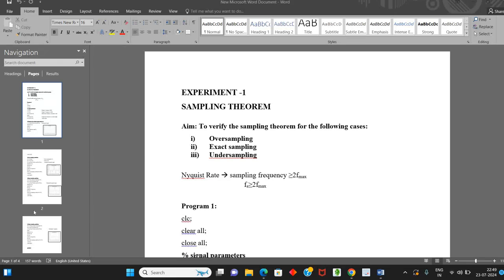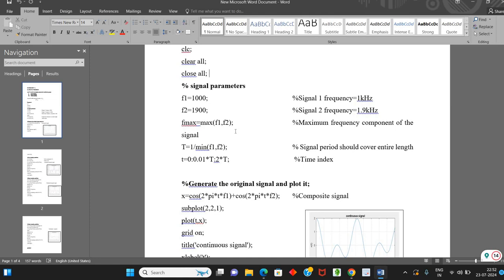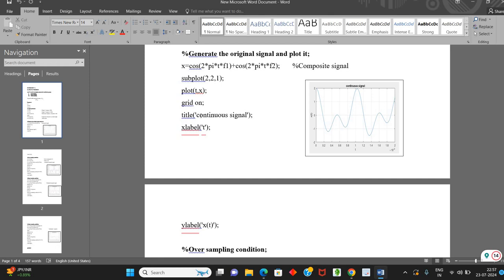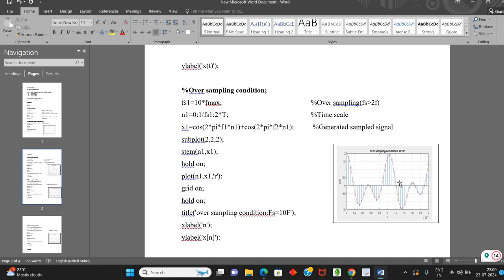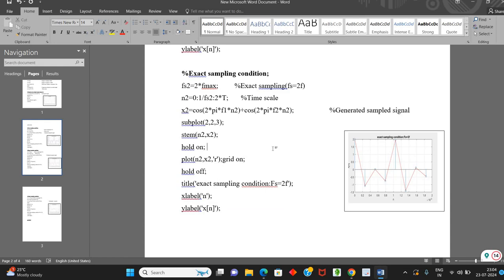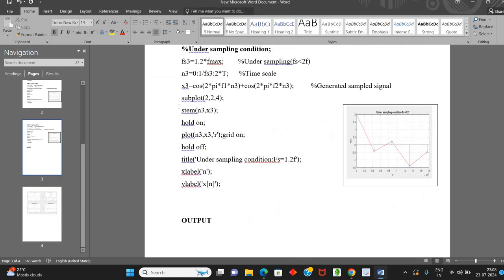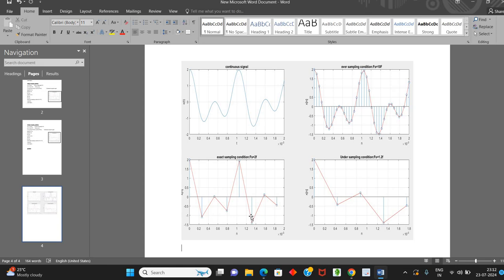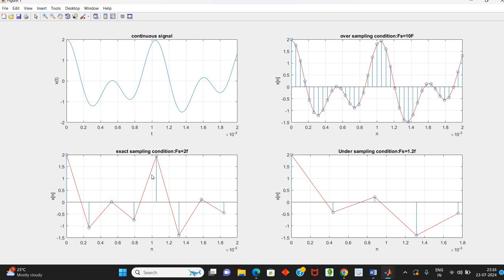MATLAB program to verify the sampling theorem for the following cases: over , exact and under